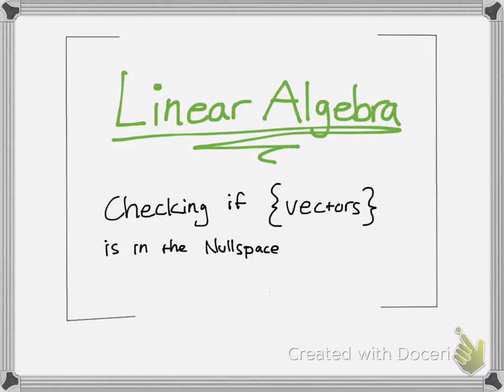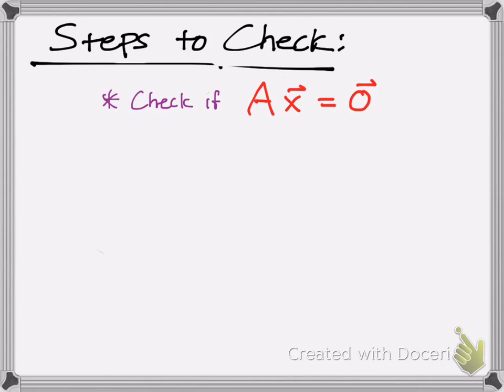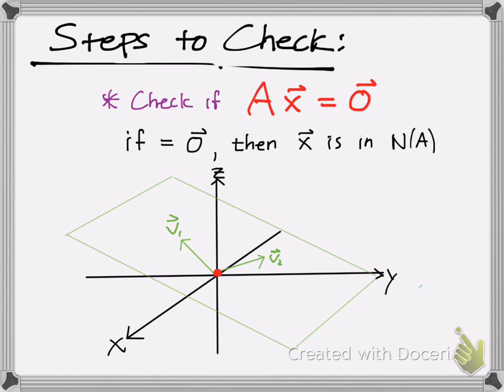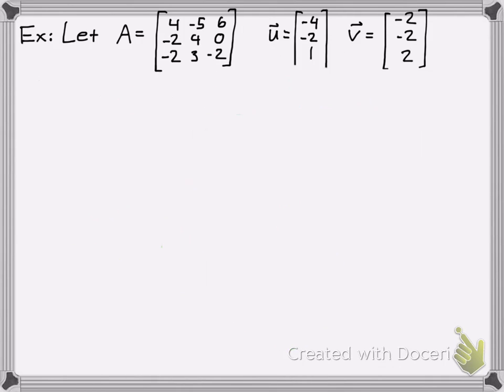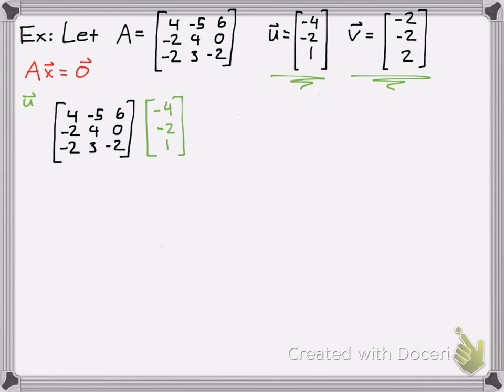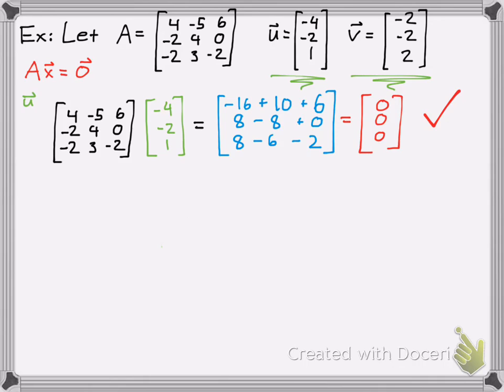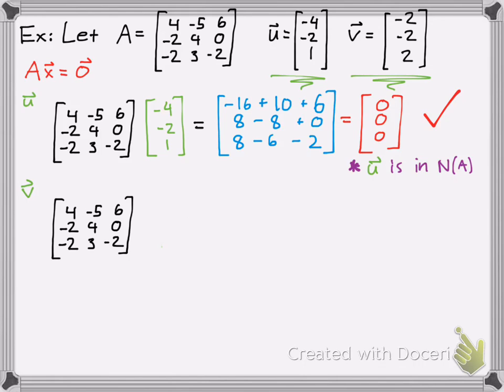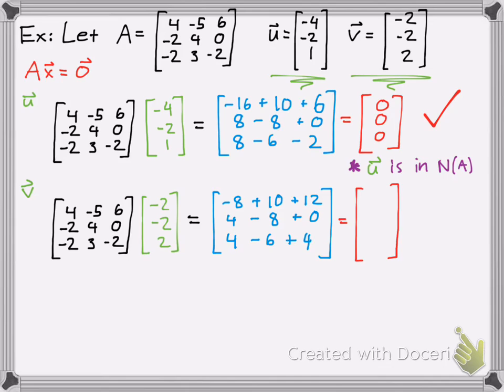Linear Algebra: Checking if a Vector is in the Nullspace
A quick example of checking if a vector is in the Nullspace of a matrix